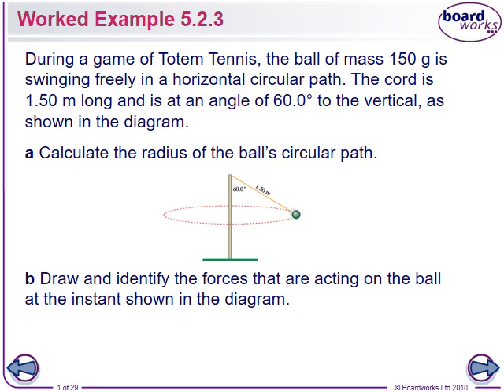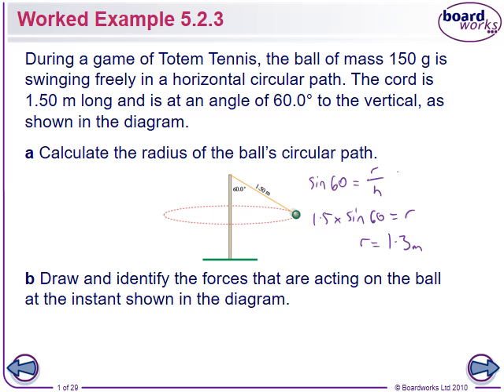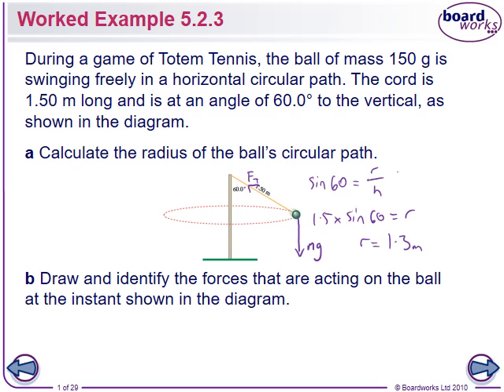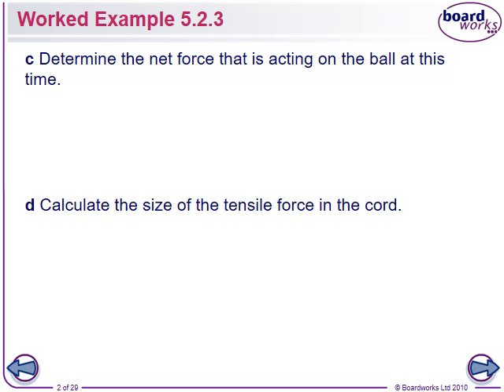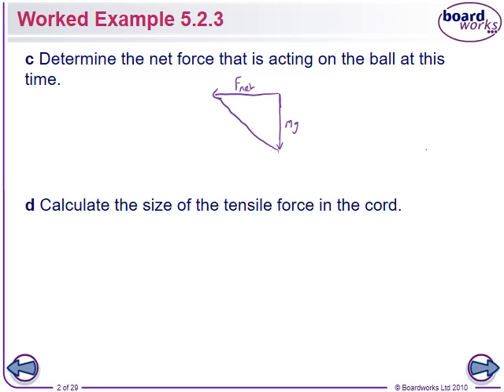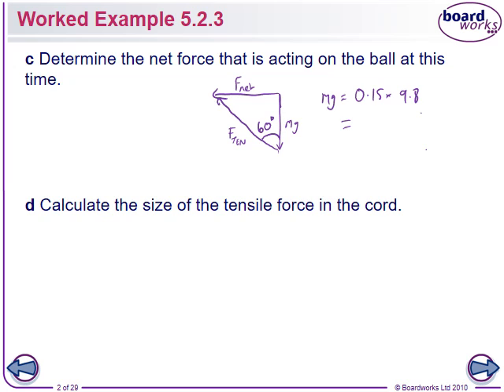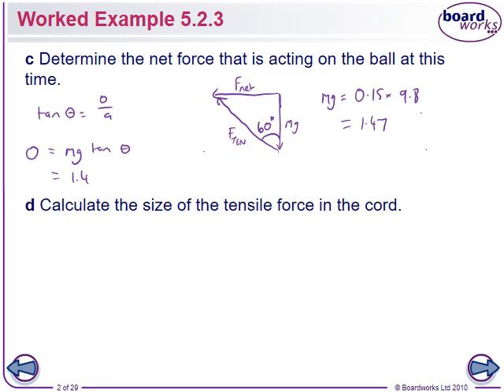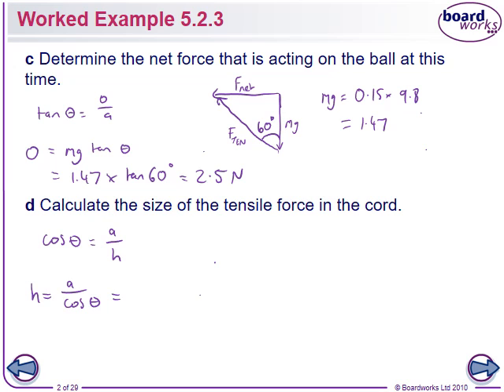523 Ball on a String